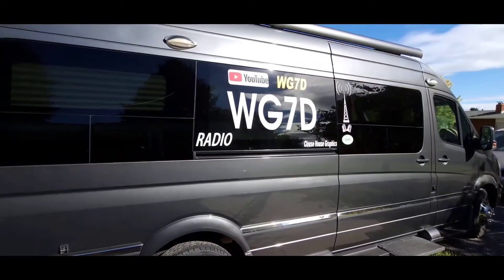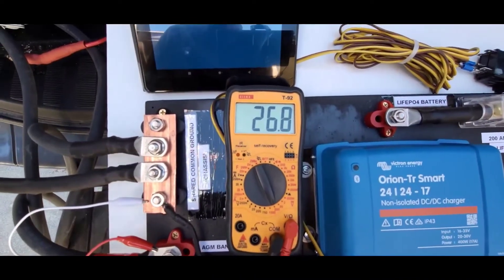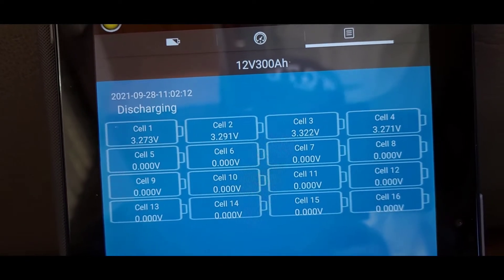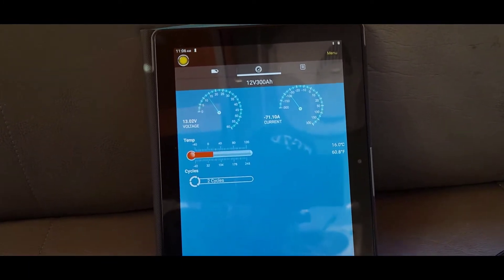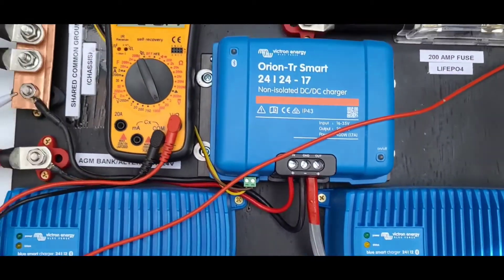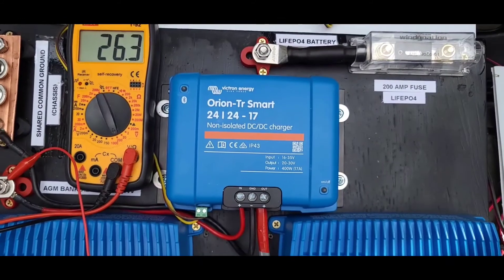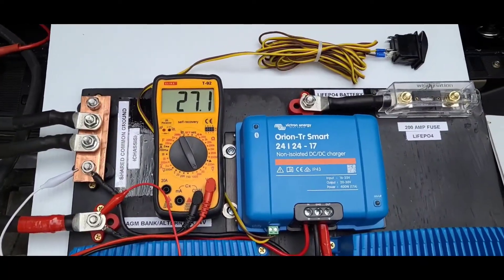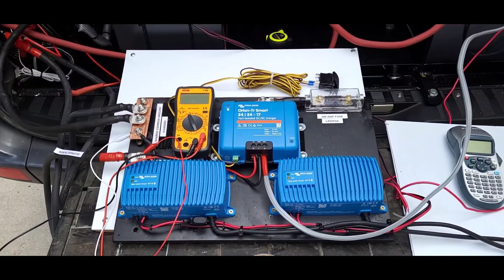Chins lifepo4 battery install (Part 6)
In part 6. I test out the completed (90% anyway) panels that hold the different chargers,fuses,bus bars and wiring. I also set up the DC-DC charger parameters for the 24v alternator.. .ENJOY ! Mike WG7D
So far this is a list of the equipment I will be using for this install: Links to items being installed.
Hydraulic Cable Lug Tool.
Victron Energy Orion-Tr Smart 24/24-Volt DC-DC Charger.
Victron Energy Blue Smart IP67 12/24-Volt